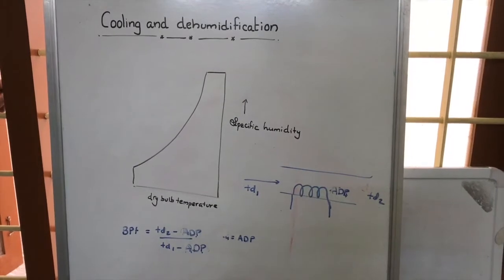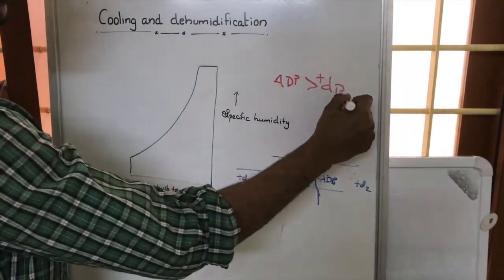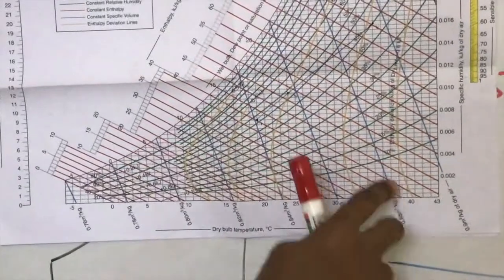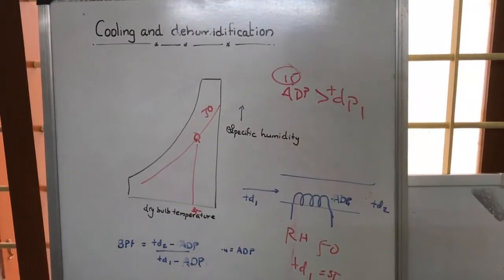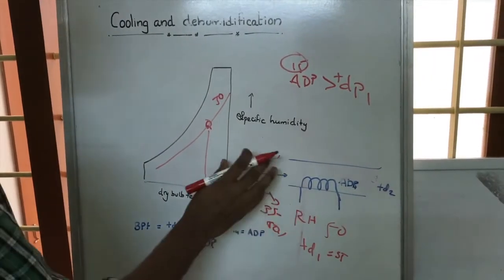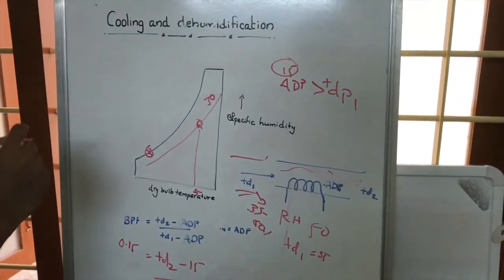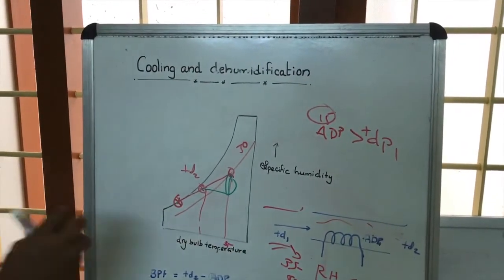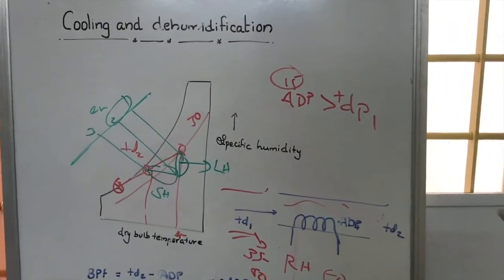Psychrometry Processes Cooling and Dehumidification(quickly)🔥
10 AWESOME GADGETS EVERY STUDENT MUST HAVE :

1. Ray-Ban Unisex Sunglasses 2000 Rs
2. Apple iPhone 20000 Rs
3. Casio Chronograph Watch 4000 Rs
4. Nike Mid Casual Shoes 2000 Rs
5. W.O.W. Perfumes Black 500 Rs
6. Ben Martin Denim Shirt 500 Rs
7. Slim Fit Black Stretch Jeans 500 Rs
8. FabSeasons Unisex Cap 299 Rs
9. Woodland Leather Belt 700 Rs
10. JBL Go Bluetooth Speaker 1500 Rs
11. Boat Bluetooth Headphones 2500 Rs

Thanks For Your time 😊 Keep watching!n

Best Book to buy